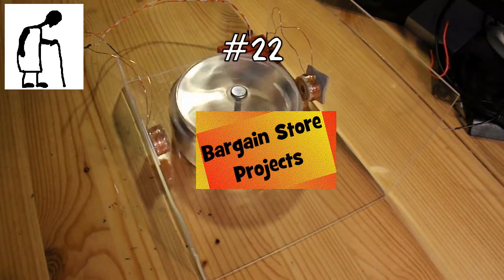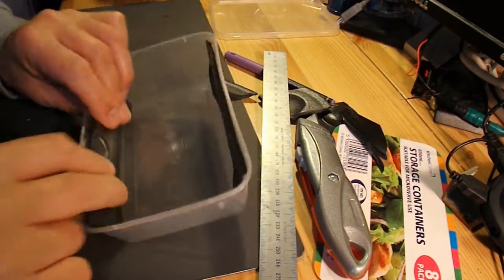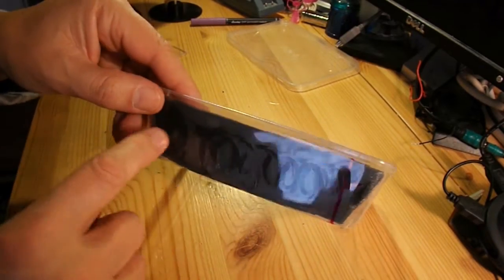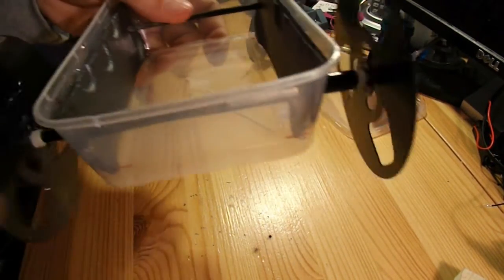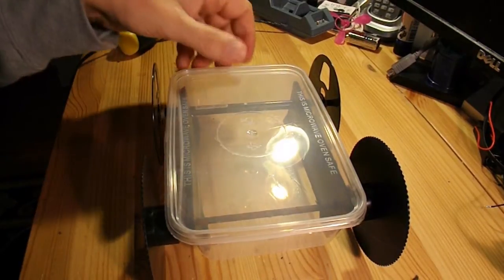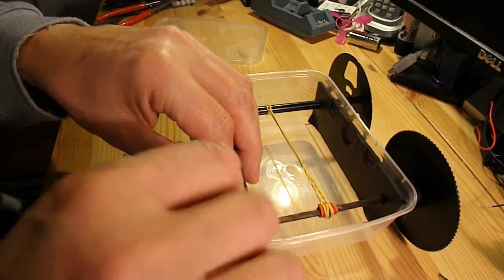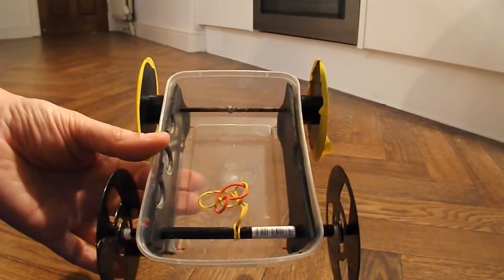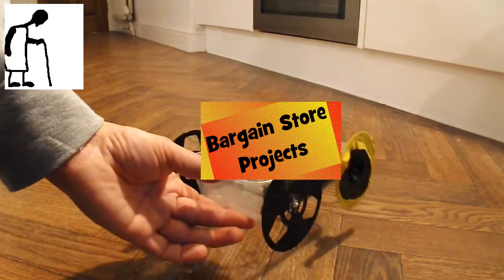Bargain Store Project #22 Storage Container Rubber Band Powered Car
In this episode I use a plastic storage container (8 pack for £1) to make a Rubber Band Powered toy car.
For wheels I use VHS cassette tape spools but CDs/DVDs or any other disk would do.

In the video I mention using strips cut from a balloon to give the back wheels more grip. Here is the link to my helpfile that covers this.

The main components are:
Plastic Storage Container
Ball pen tube.
Rubber bands
Paperclip
Garden cane and/or barbecue cane
VHS cassette tape spools or CDs/DVDs

Tools
Hot Glue Gun
Small drill
Hobby knife